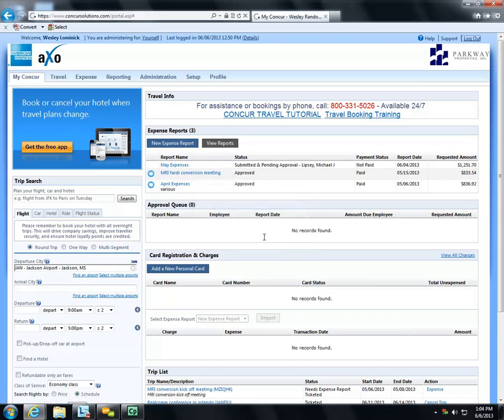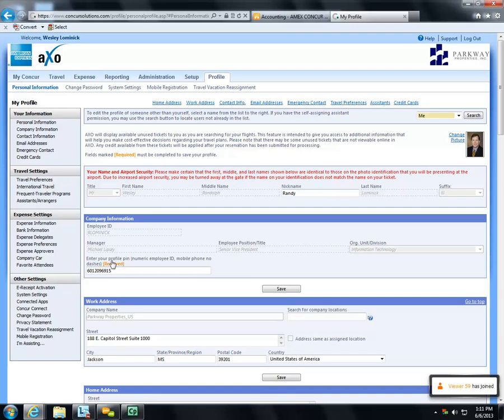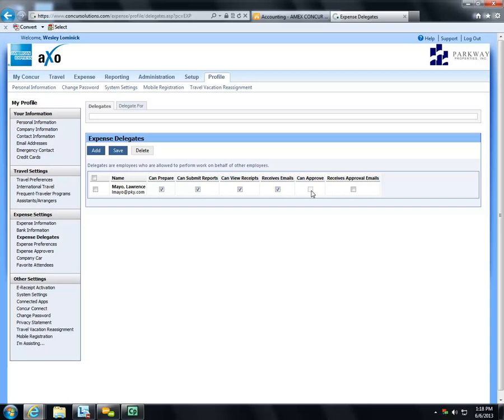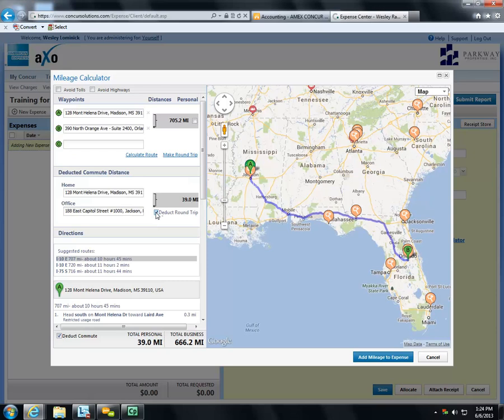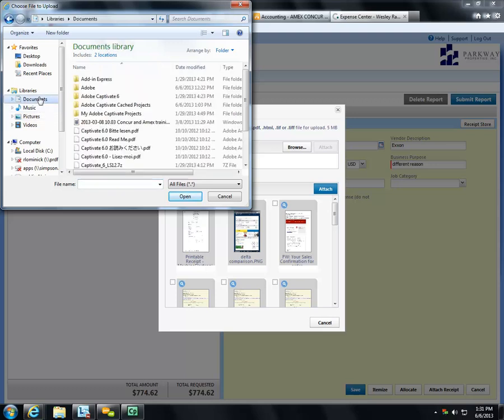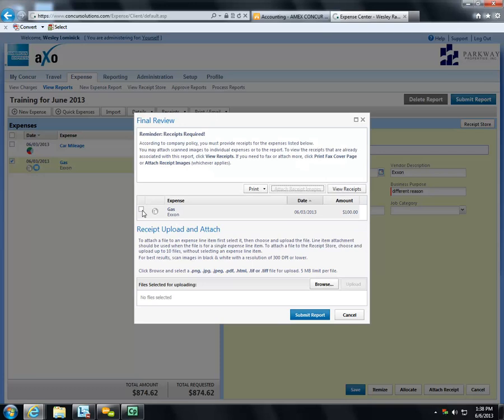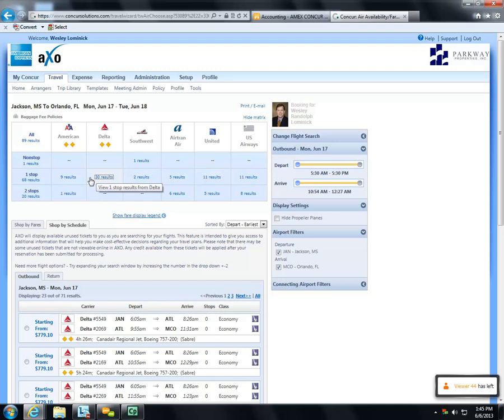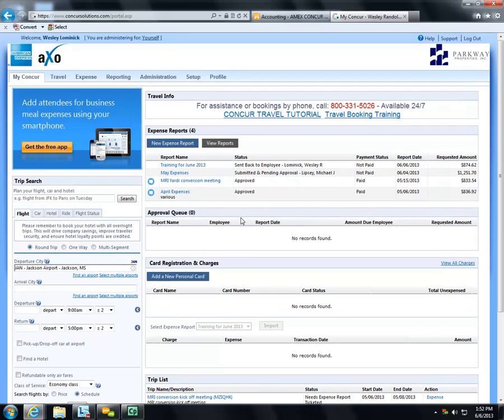Concur Expense Report Training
Focusing on expense report vs. travel functionality